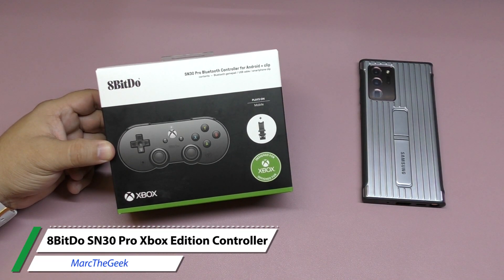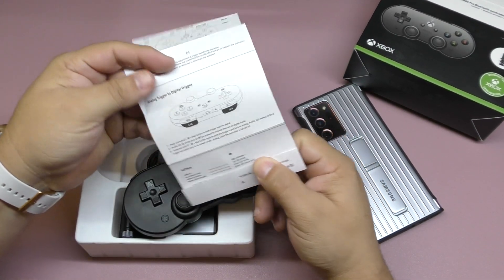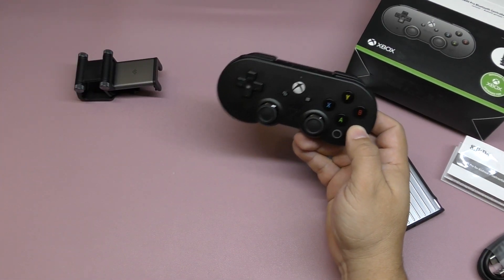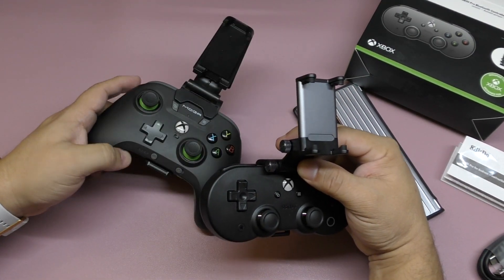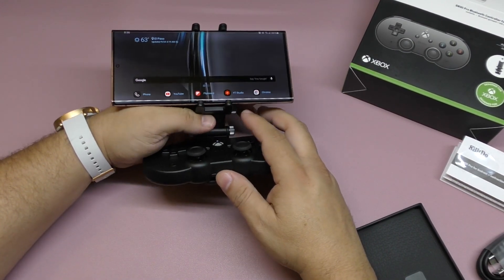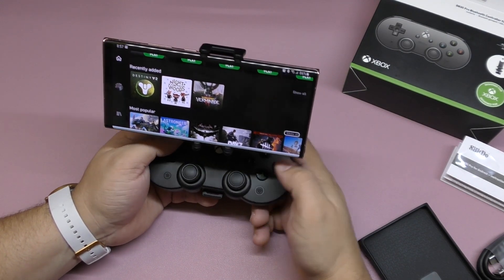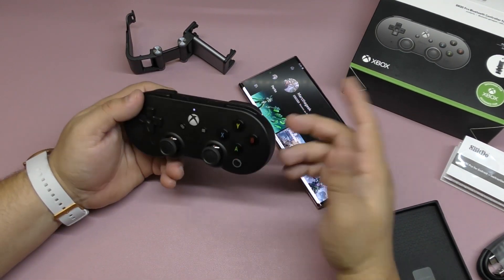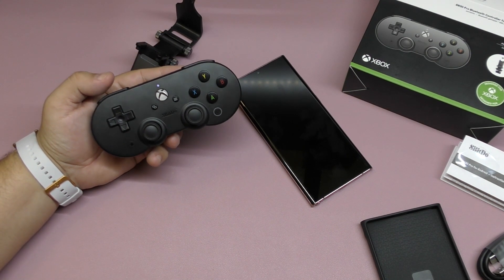8BitDo SN30 Pro Xbox Edition Controller / Cloud Gaming & Android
Here I unbox and share my opinions for the 8BitDo SN30 Pro Xbox Edition Controller. In video I also share gameplay using the Xbox Gamepass Cloud service, Hope you like the video.